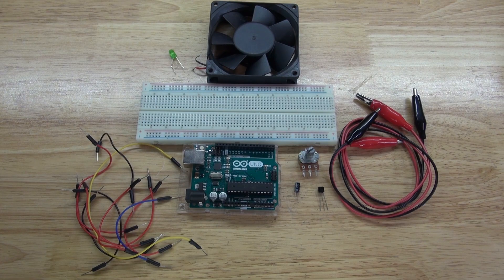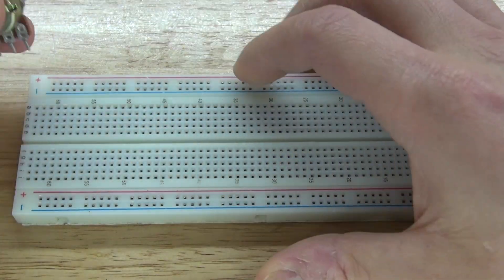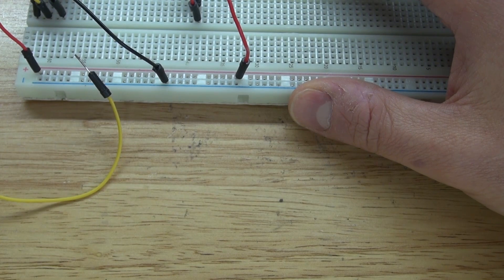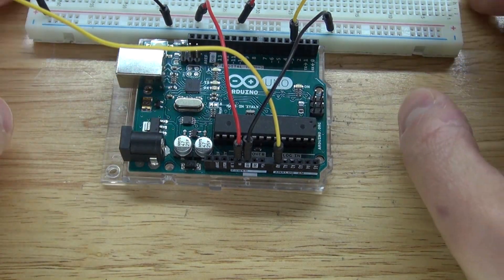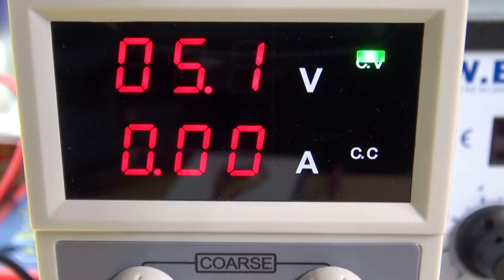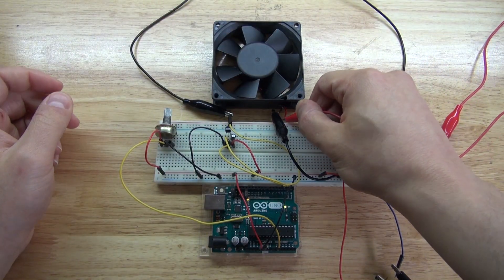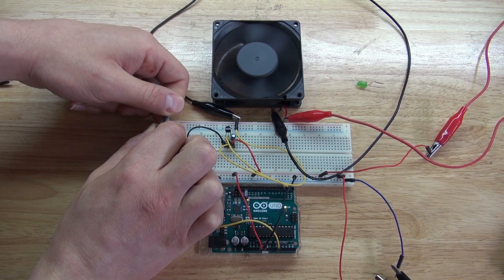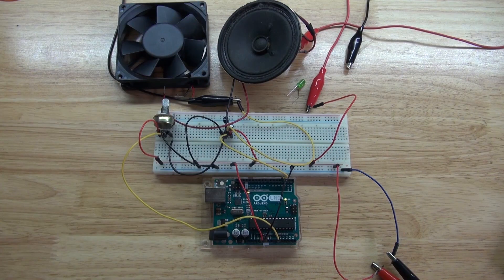LED Dimmer And DC Motor Controler With Arduino Potentiometer And 2n2222 Transistor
A very interesting experiment with using an Arduino and a 2n2222 transistor.

The item you will need:

Arduino uno
2n2222 transistor
1µf electrolytic capacitor
1 mega ohm potentiometer
Some alligator clips
Breadboard
Jumper wires
PC cooling fan
And an led